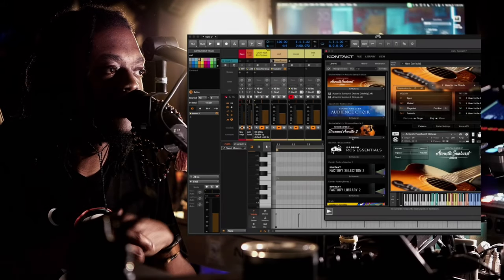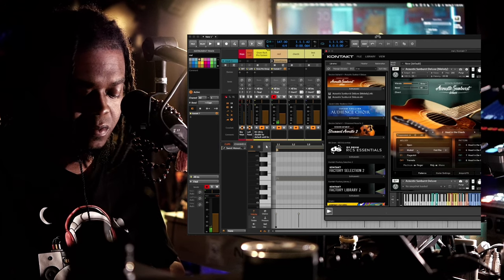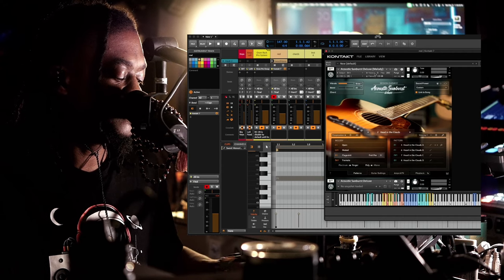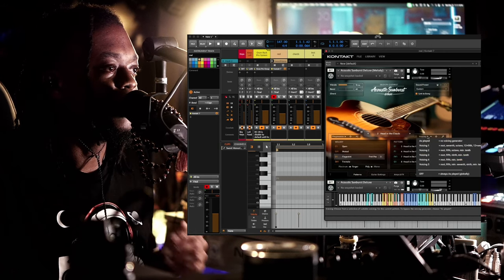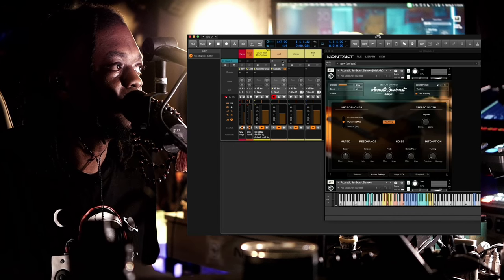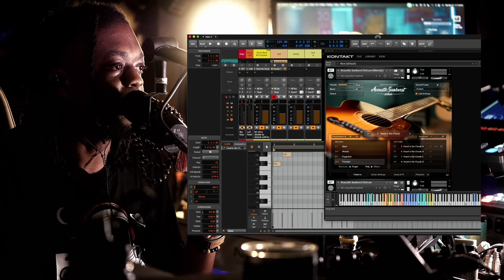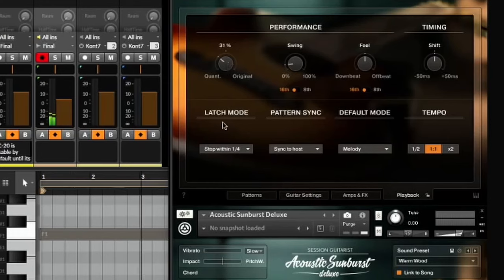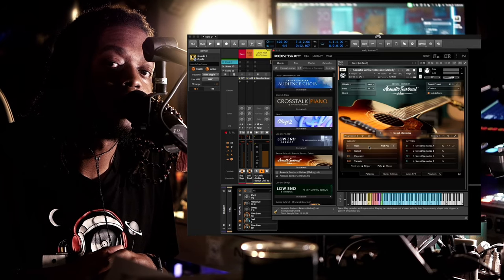Acoustic Sunburst by Native Instruments - First Look Walk Thru